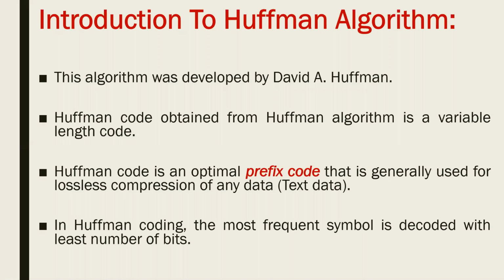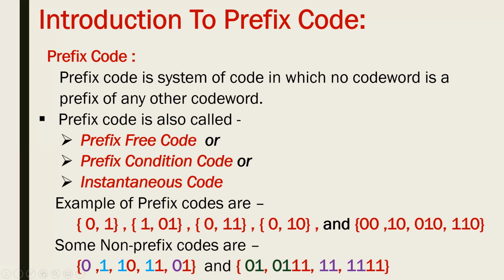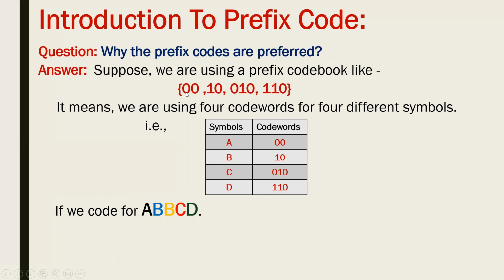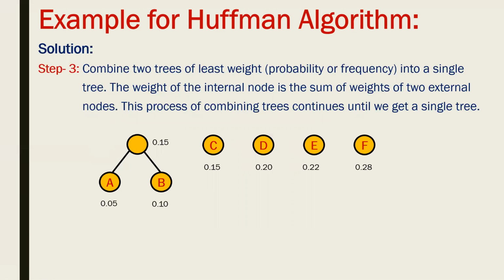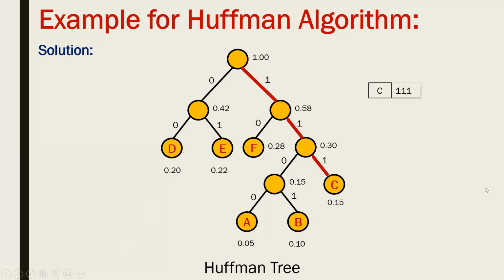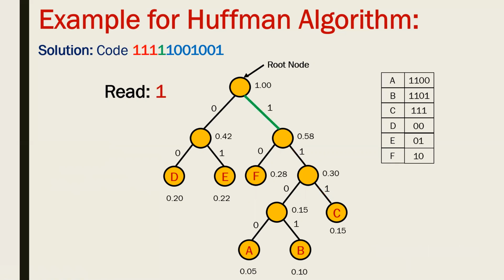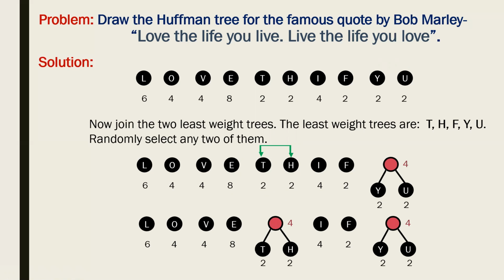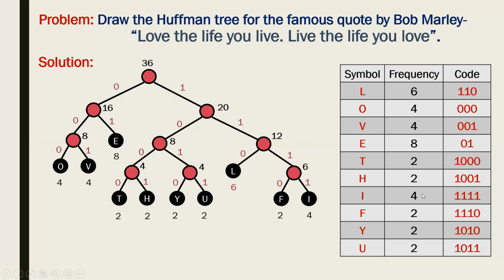Huffman Algorithm for lossless Compression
In this data structure's lecture, you will get details of the Huffman procedure which is used in all lossless compressions. Here, the algorithm is easily explained with two examples. I hope, you will learn the concept in a very easy way.